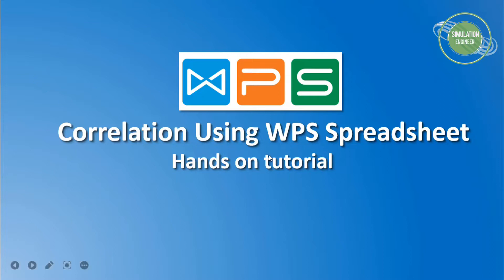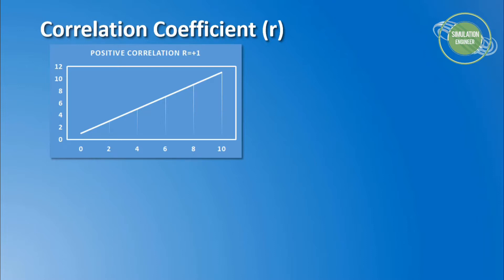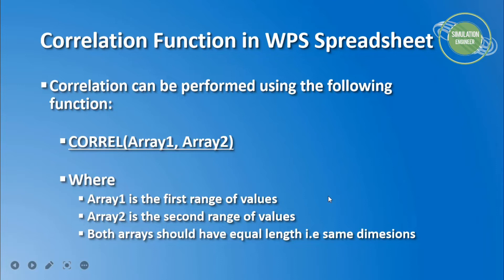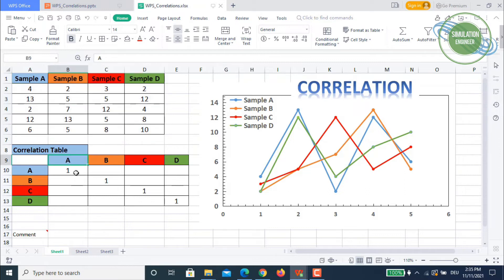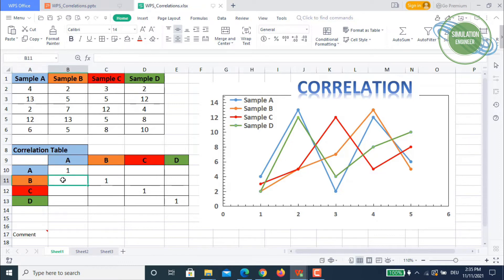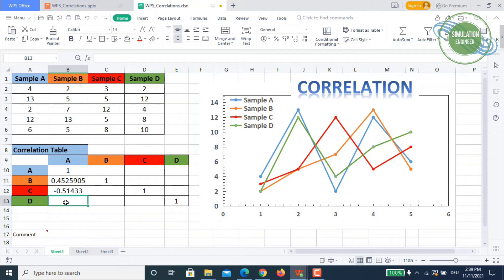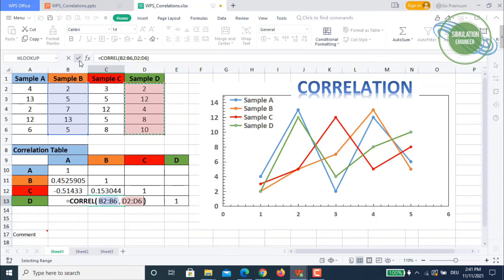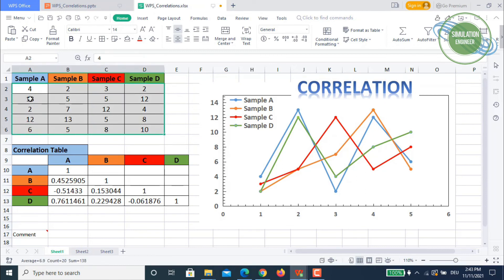Correlation Function | WPS Spreadsheet | Hands on Tutorial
Todays video is about one of the most useful function to perform the statistical analysis of sample dataset using Correlation function in WPS Spreadsheet.

Correlation is a simple and effective way to

understand the relation between the two variables. To

carry out the correlation function and interprete the results

 and to perform the easiest statistical calculation in WPS spreadsheet

Correlation coefficient in WPS Spreadsheet is an

interpretation of correlation

coefficient that is always betwen -1 and 1

. It measures the strength and direction of the linear realtionship i.e.

the larger the absolute value of coefficient, stronger is the relationship